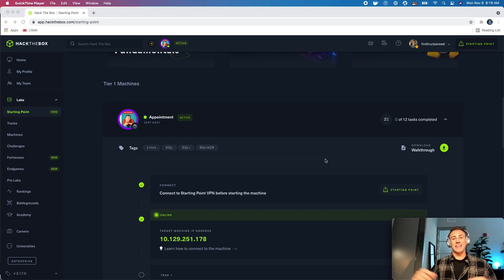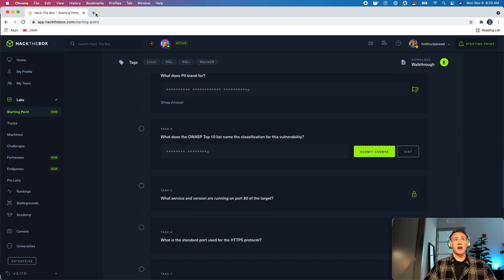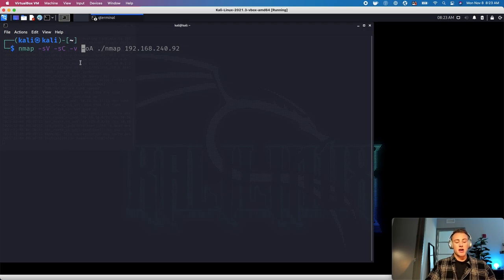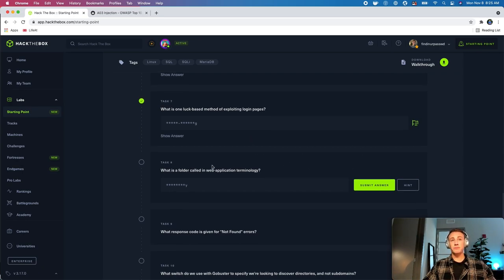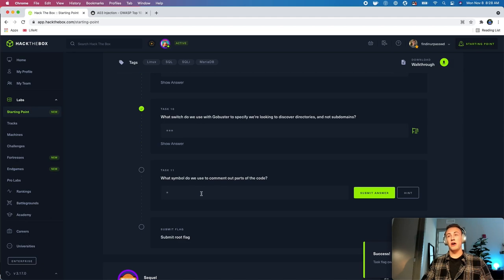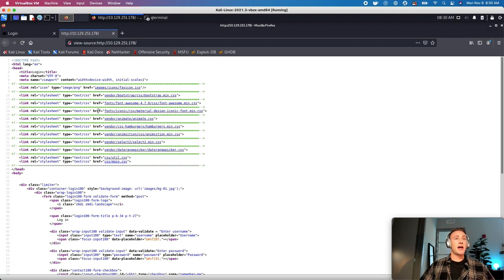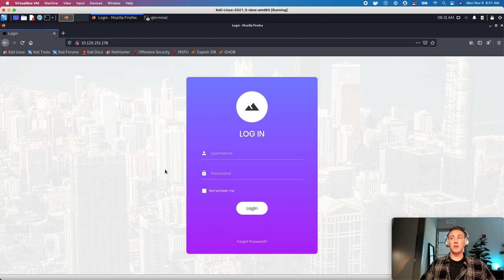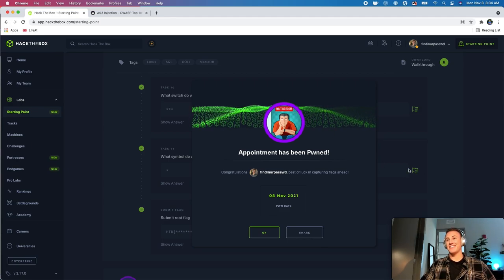Hack The Box Walkthrough - Appointment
In this video I walkthrough the machine "Appointment" on HackTheBox's starting point track. We cover how a SQLi can allow you to bypass login measures. If you would like a notes repository or written walkthroughs of these labs, check out my Notion repository